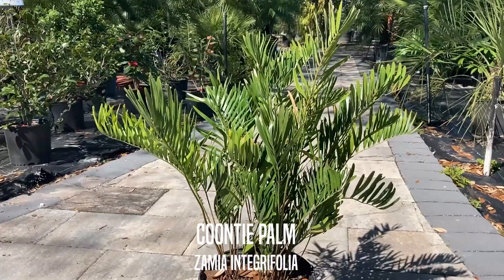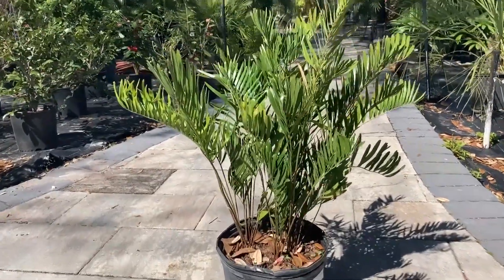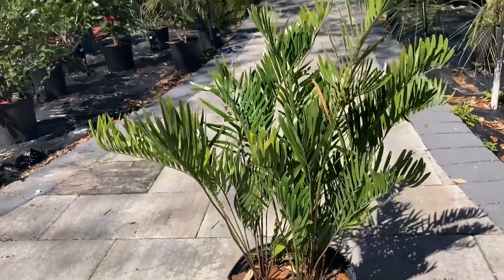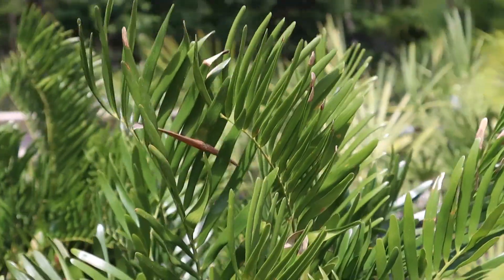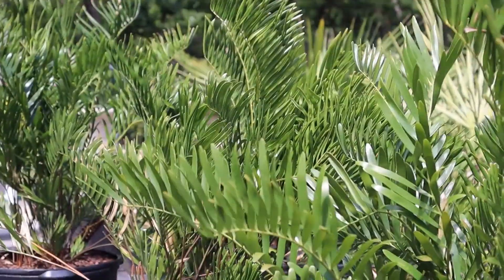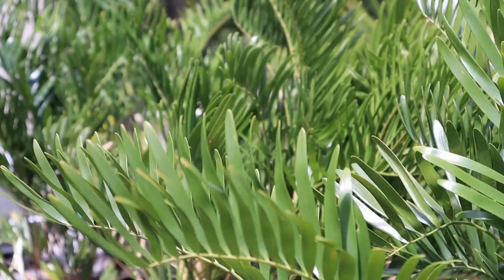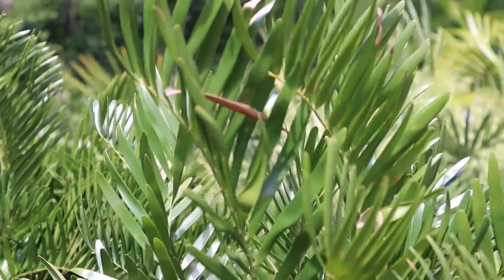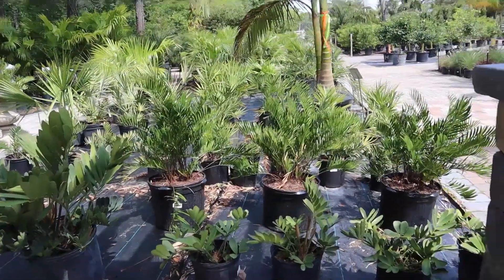Coontie Palm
Coontie, Zamia floridana is often called a palm though actually a cycad and Florida’s only native cycad. Coonties are beautiful in landscapes as a low lying, cold tolerant genus that prefers indirect sunlight. Coonties are also a host plant for the Atala butterfly.
They prefer shaded areas and is salt tolerant.
They can grow to 5’ in height in a variety of soil pH conditions though prefer well draining soil.
USDA Hardiness Zone 8b-11 and is drought tolerant.
Stems contain starch that was a food source for Seminole natives centuries ago.